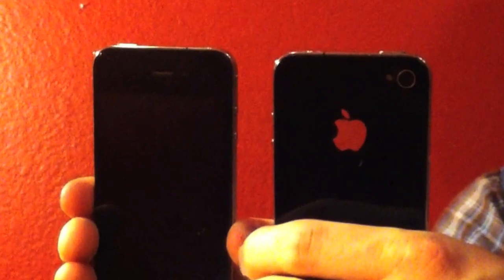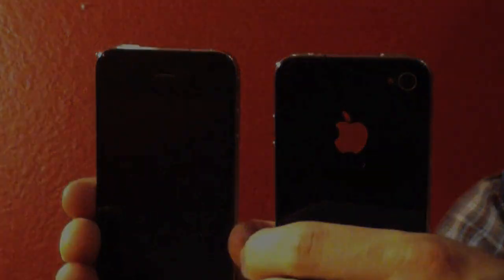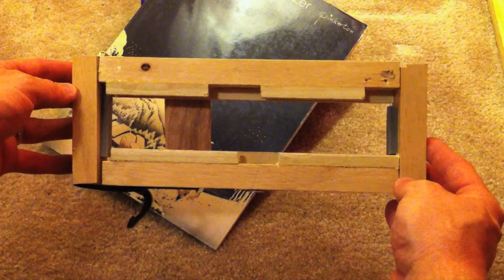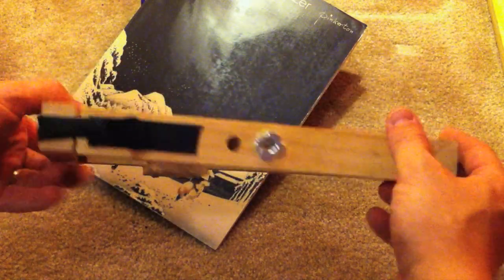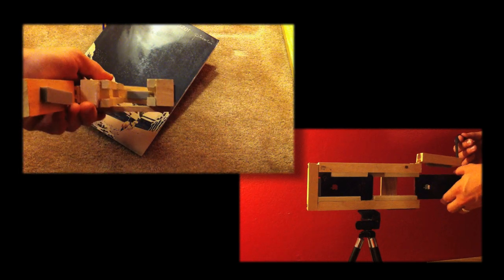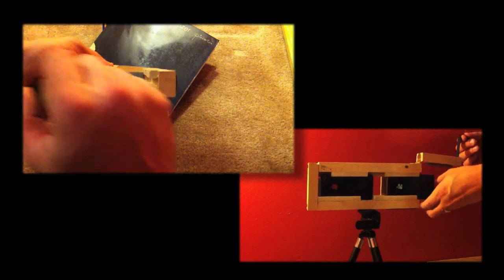3D Video With Two iPhone 4s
With a couple of iPhone 4s, I recorded some 3D video footage.